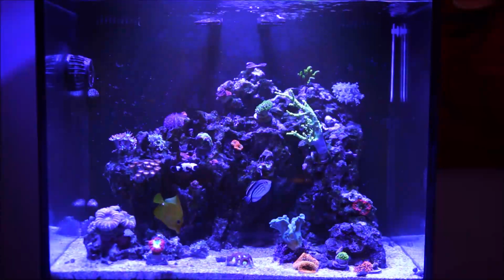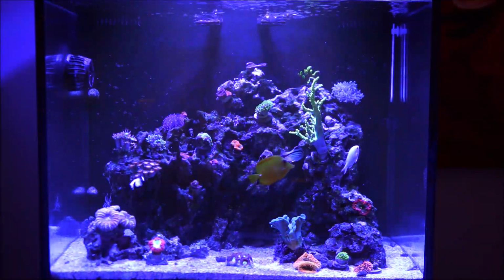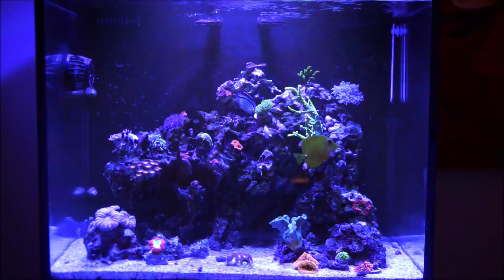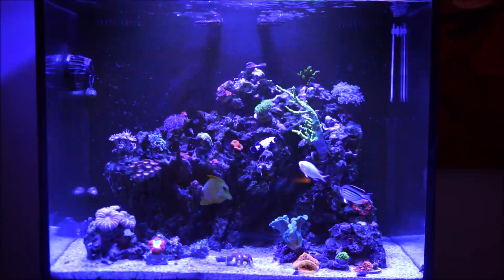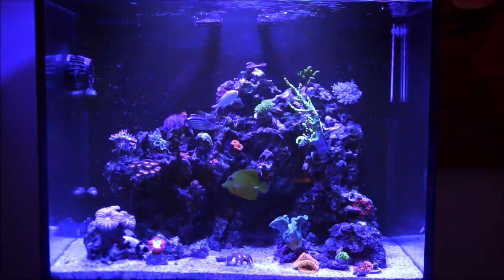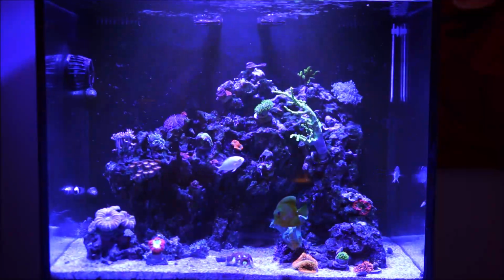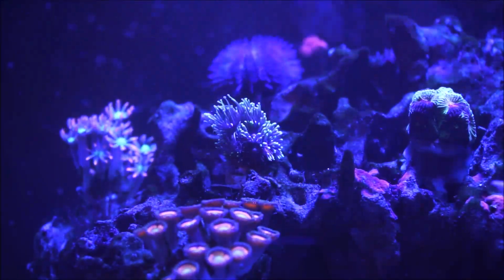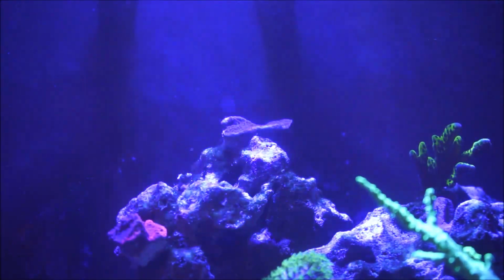Coral Placement and Concerns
In my first New Years Video I talk about Coral Placement and Concerns when it comes to Reef Keeping.  i go into detail in reference to this topic giving examples of how by changing a coral placement it can do better and thrive.